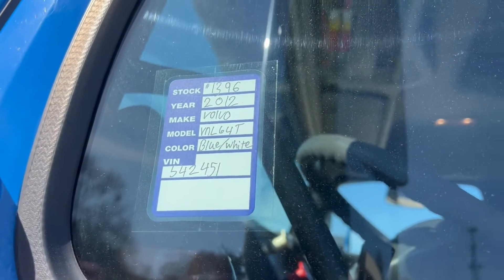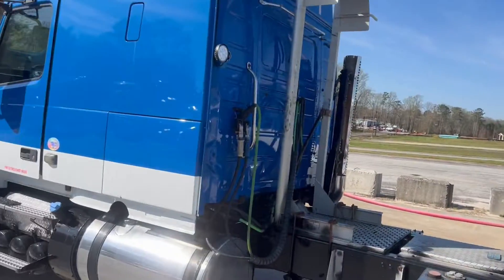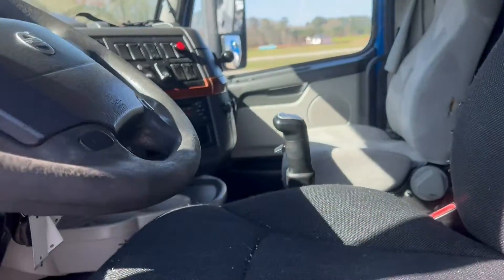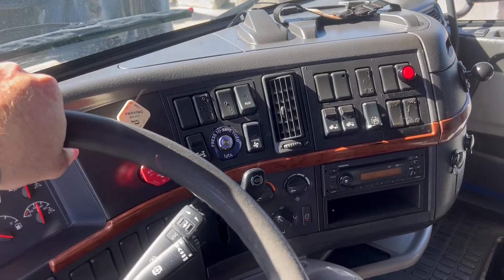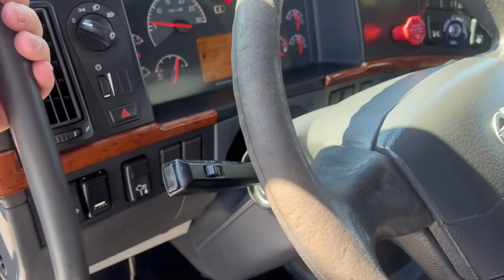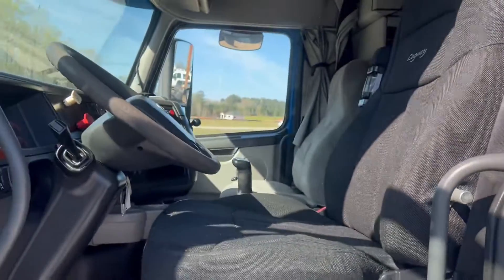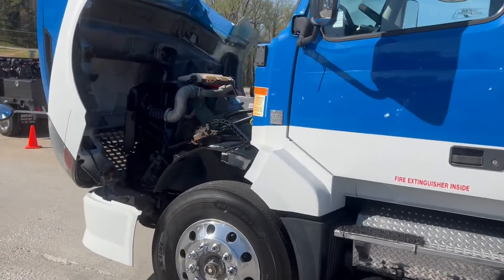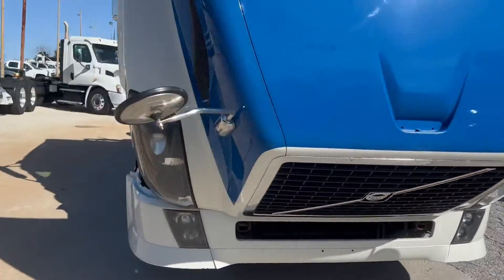2012 VOLVO VNL64T670 For Sale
694,481 Miles
475HP - D13 Engine
Manual 10 Speed
HydraFlo Unit for Bulk Carriers
Inter-Axle Lock
Air Susp Dump
Cruise
Tilt/Tele
Single Bunk Mid-Roof
Power Windows/Locks/Mirrors
CD Player
Air Slide 5th Wheel
CLEAN VEHICLE HISTORY REPORT SEE SERVICE LOGS BELOW FOR DETAILS